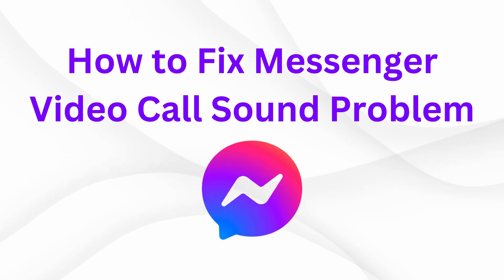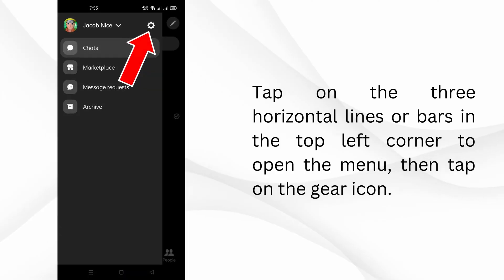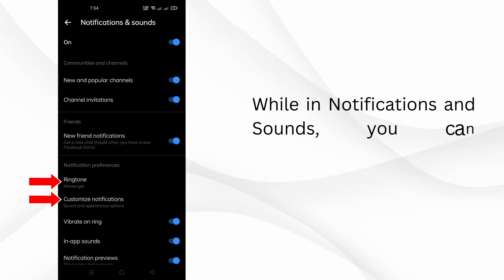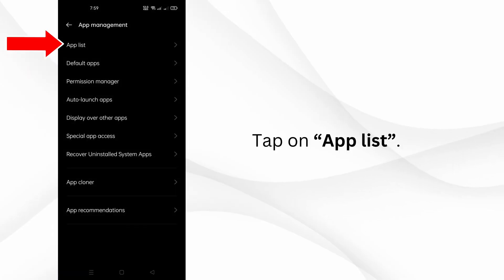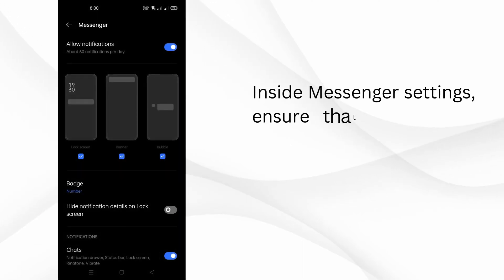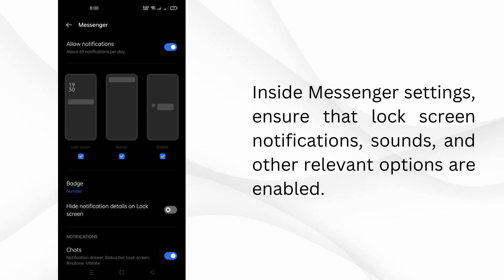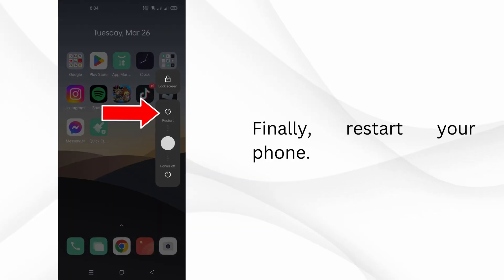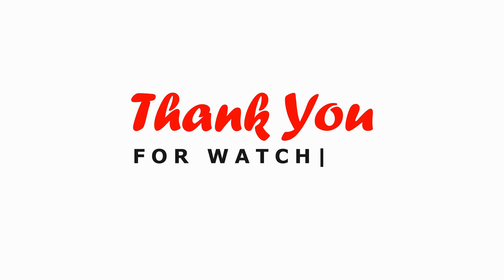How to Fix Messenger Video Call Sound Problem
Struggling with sound issues during your Facebook Messenger video calls? 📞 Don't worry, we've got you covered! In this video, we'll walk you through simple yet effective steps to resolve those pesky sound problems and ensure crystal-clear audio during your Messenger video calls, whether you're using an iPhone or Android device.

In this comprehensive guide, we'll cover everything you need to know to troubleshoot and fix Messenger video call sound problems effortlessly. From adjusting notification settings to clearing cache, we'll show you the ropes step by step.

📱 Are you an iPhone user? No problem! We'll guide you through navigating your iPhone settings to optimize Messenger notifications and resolve any sound issues you may encounter.

🔊 And for our Android users, we'll demonstrate how to update your Messenger app to the latest version, ensuring you're equipped with all the latest features and bug fixes.

Whether you're a seasoned Messenger user or just getting started, this tutorial is perfect for anyone looking to enhance their Messenger video call experience. So, grab your device, follow along, and say goodbye to sound problems during your Messenger video calls!

Don't forget to hit that like button if you find this video helpful and subscribe to our channel for more useful tips and tutorials on how to make the most out of your favorite apps like Messenger. Let's dive in and fix those sound issues together! 🎧✨